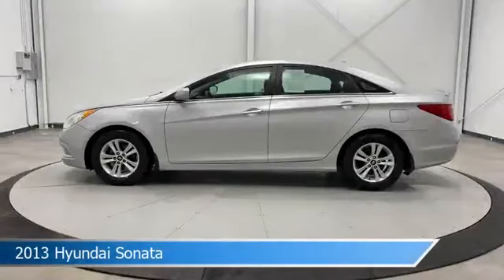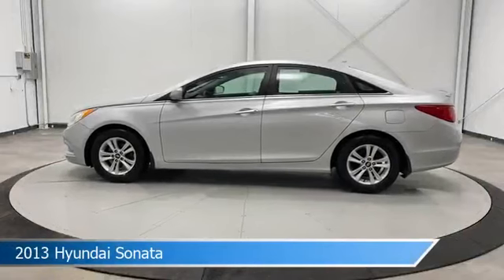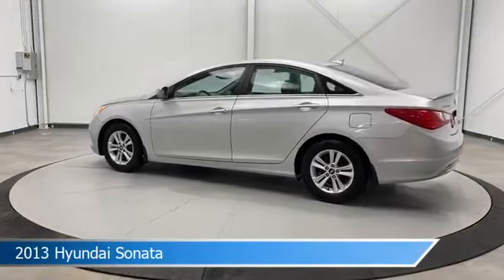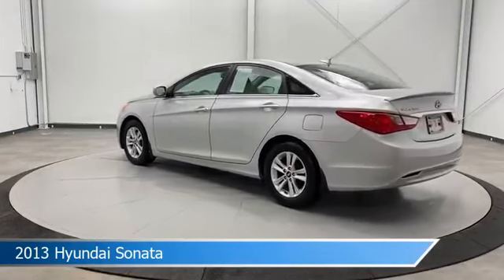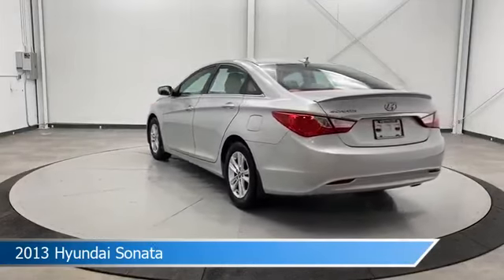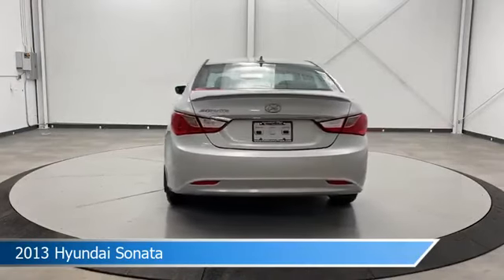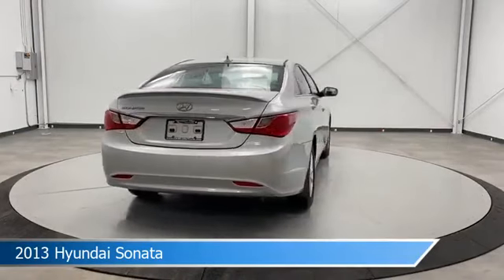2013 Hyundai Sonata CT-536722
2013 Hyundai Sonata CT-536722